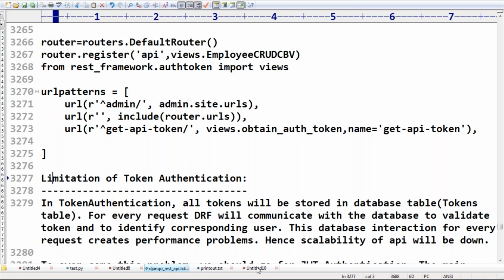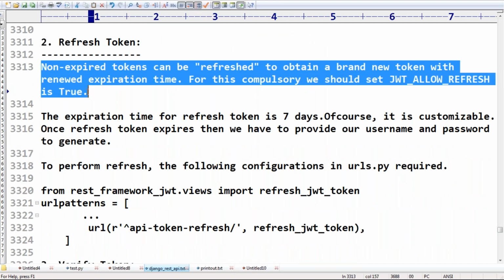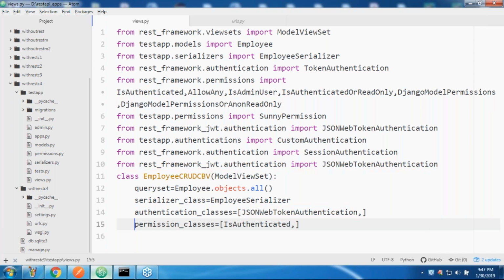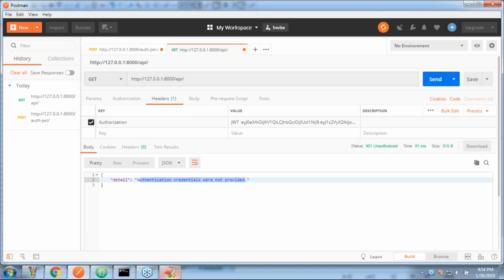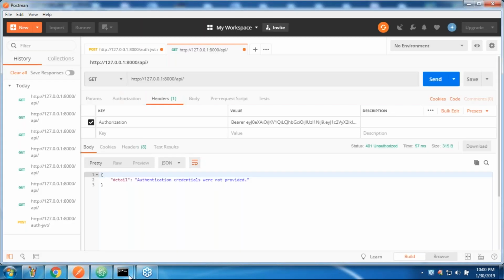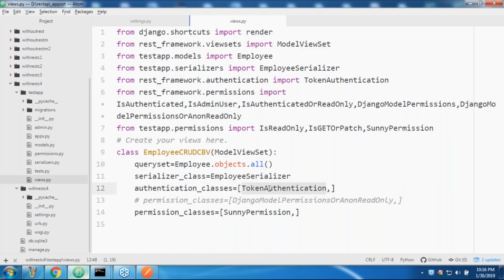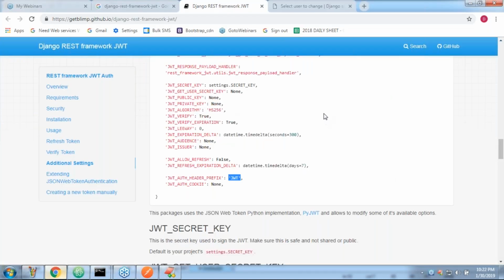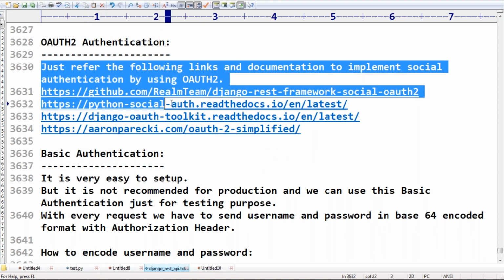REST API Session 24 Authentication and Authorization Testing of JWT Authentication On